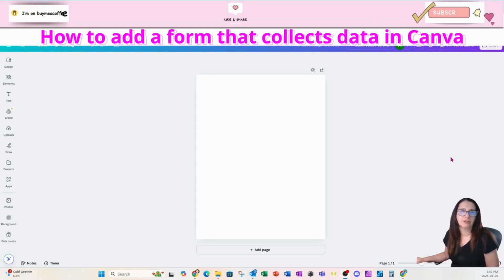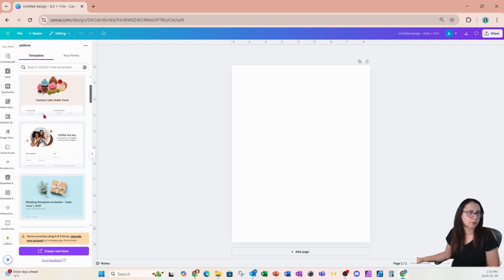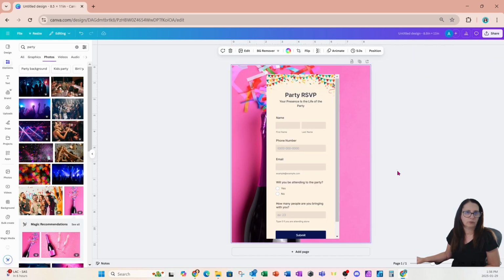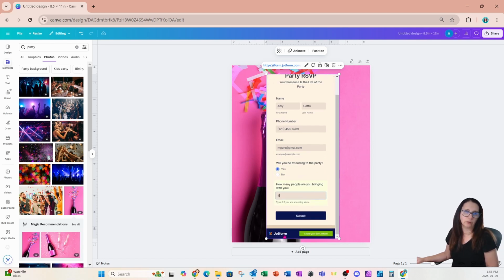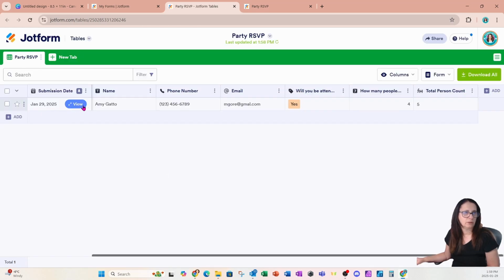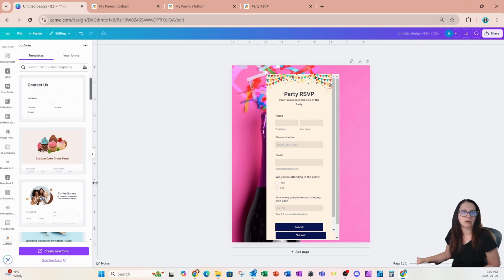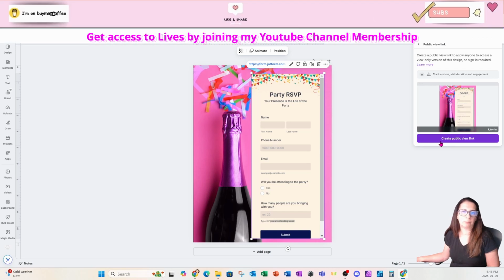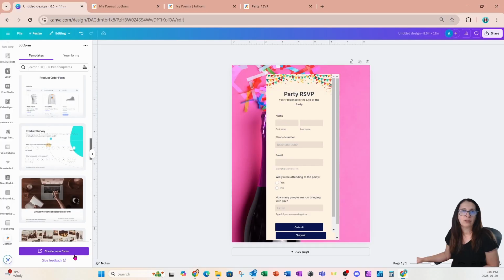How to Add a Form to Canva and Collect Data Easy to follow tutorial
In this tutorial, I'll show you host to collect data with a form in Canva. This is an easy to follow tutorial where you'll learn tips and tricks about Canva. Perfect for graphic designers, social media creators, and anyone looking to elevate their Canva skills.